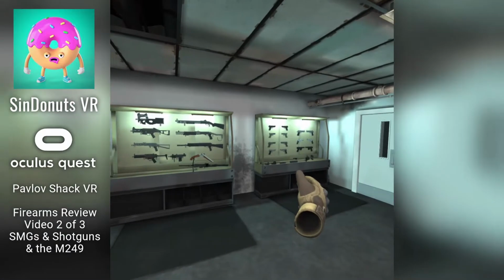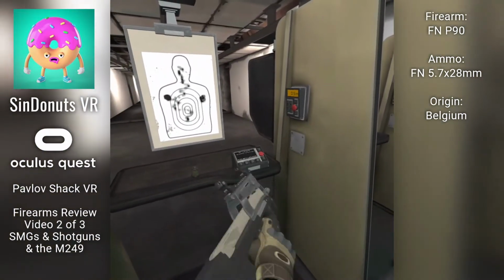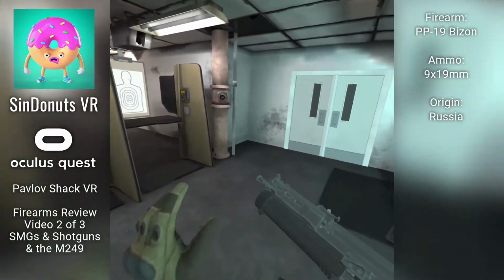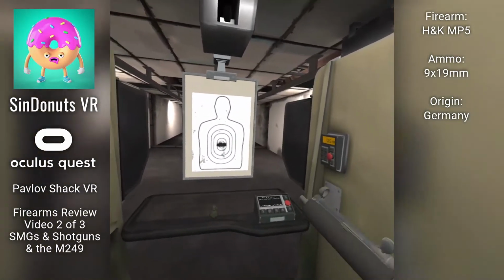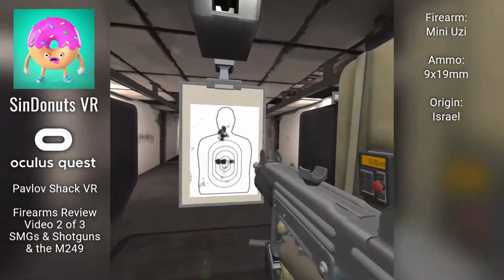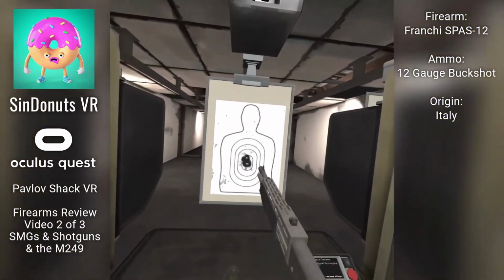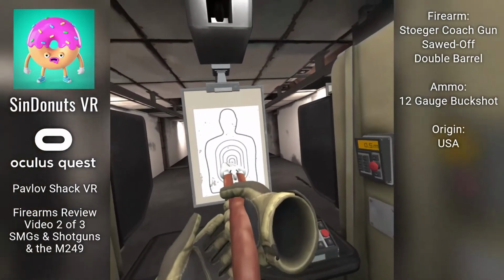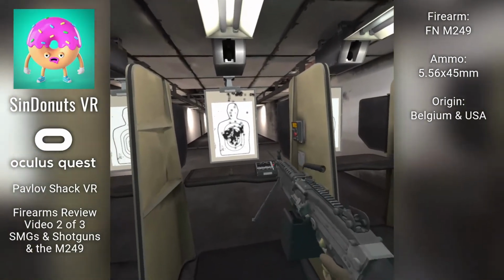Firearms Review - Part 2 of 3: SMGs, Shotguns, and the M249 - Pavlov Shack VR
In this second of three videos, we'll handle, fire, and reload all SMGs, shotguns, and the M249, available within Pavlov Shack VR which is currently in development for the Oculus Quest.